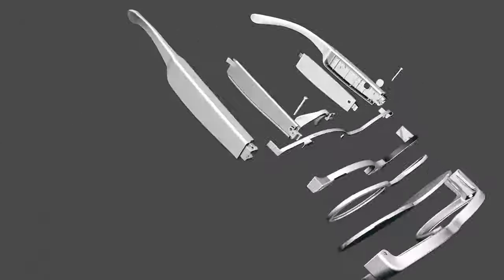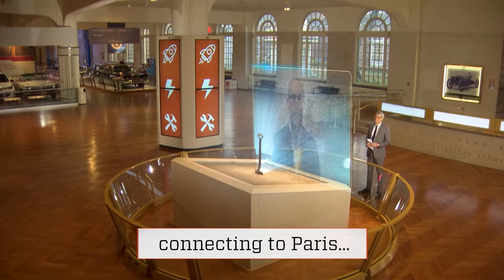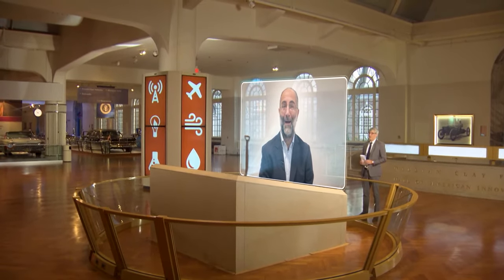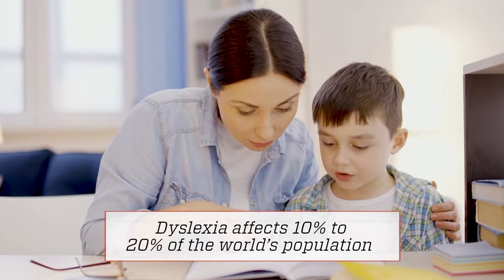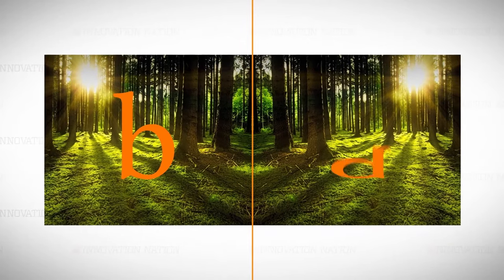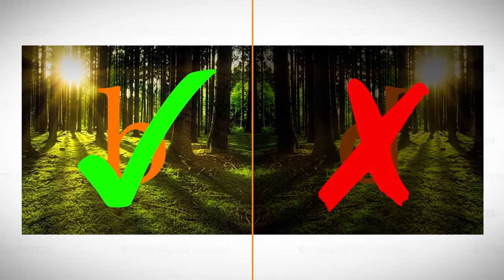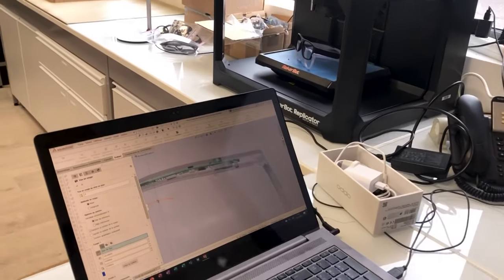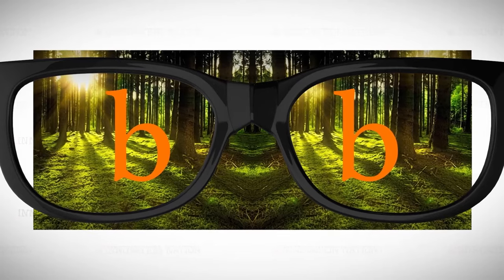Lexilens Glasses for Dyslexia | Innovation Nation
Lexilens are one of latest innovations in smart eyewear that helps people with dyslexia read easier and quicker.